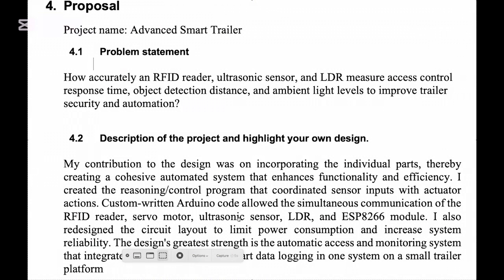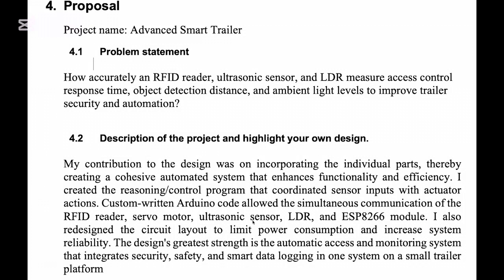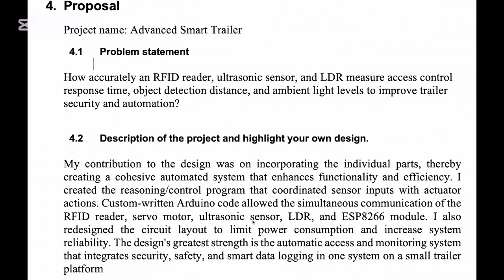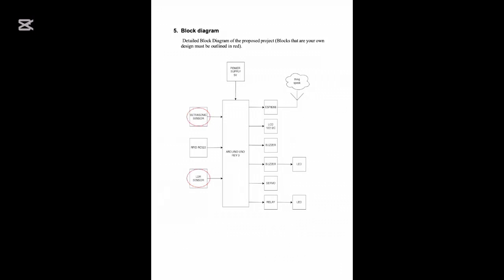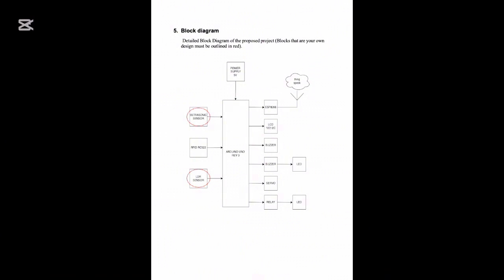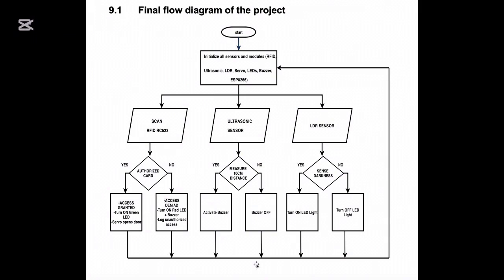Smart Advance Trailer Final submission - Neo Kitsa